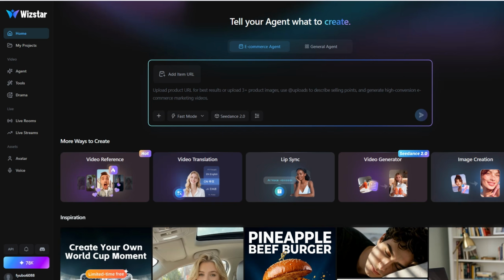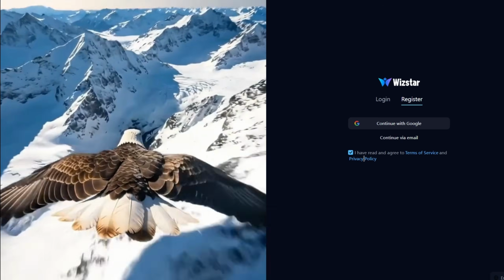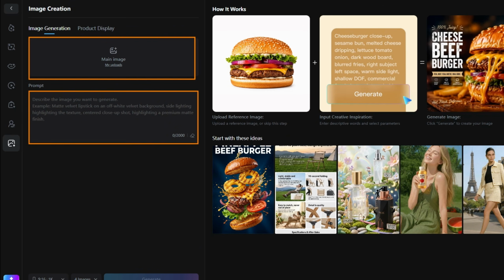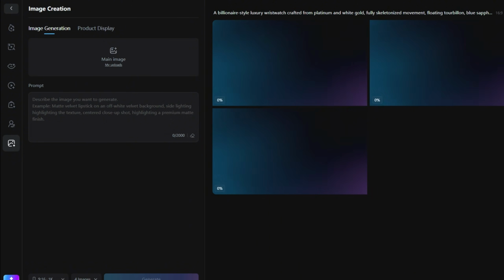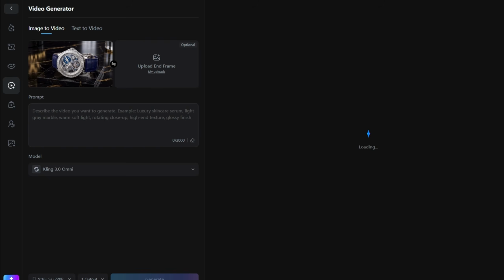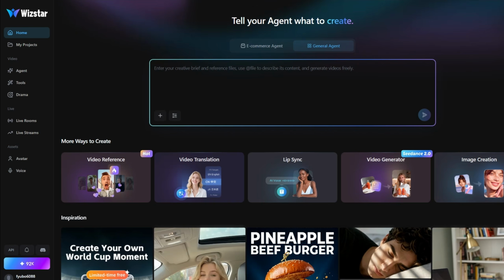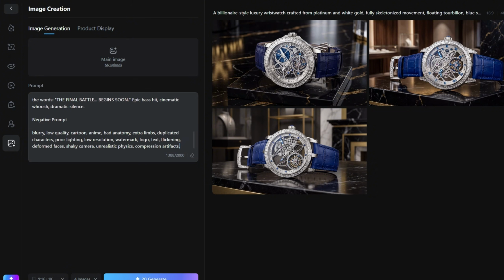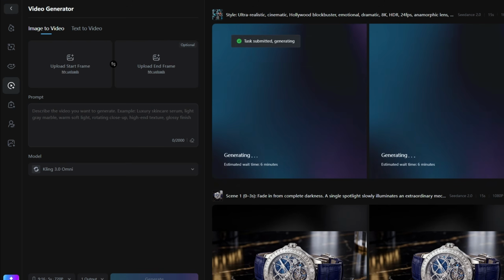WIZSTAR AI Video Maker Review | AI Lip Sync Features Explained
Description
In this video, we'll explore WIZSTAR AI Video Maker and its AI Lip Sync capabilities. You'll see how the platform can be used to generate AI-powered videos, synchronize speech with facial movements, and streamline video creation workflows.

This video is intended to provide an overview of the platform's features, interface, and potential use cases. It is based on publicly available information and hands-on demonstration where applicable. Always evaluate whether a tool meets your own creative or professional needs before using it.

• Overview of WIZSTAR AI
• AI Video Maker features
• AI Lip Sync demonstration
• Video generation workflow
• Tips for creating AI-powered content
• Key features and practical use cases